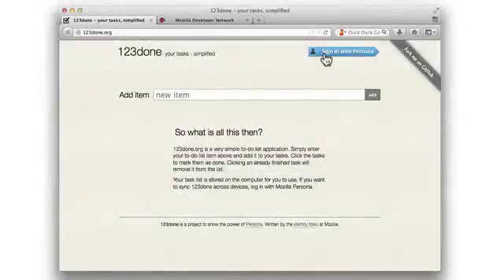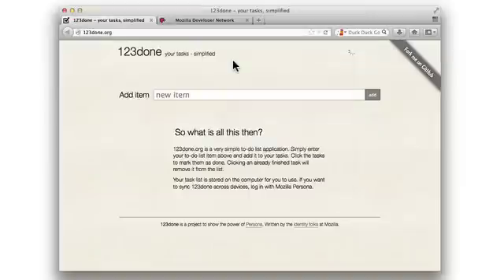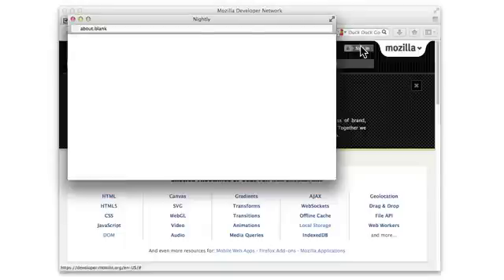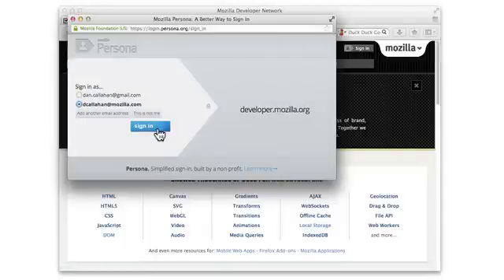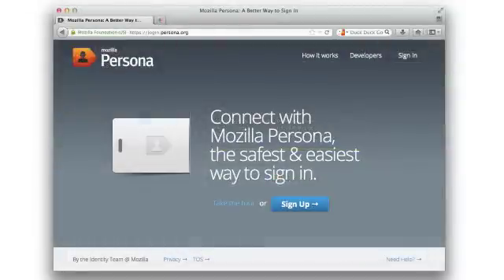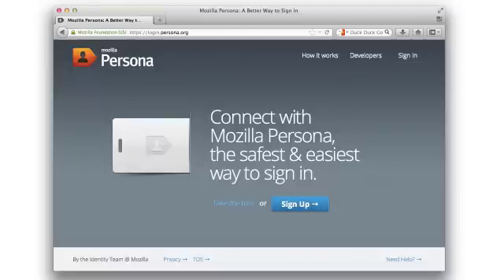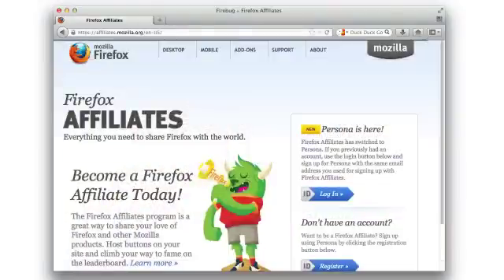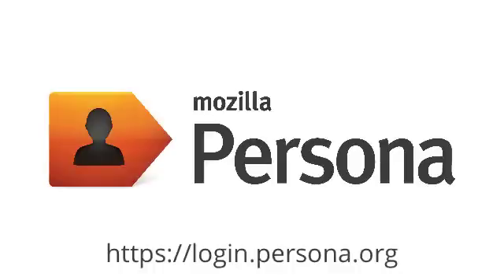Mozilla Persona Beta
The use of Mozilla's new Website Login System Persona Beta